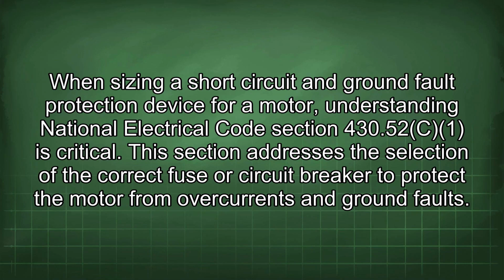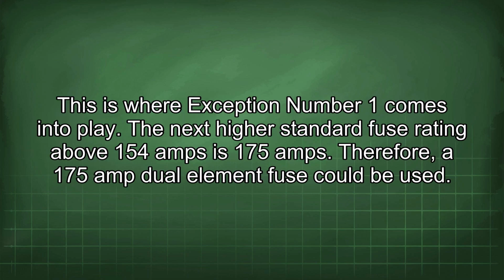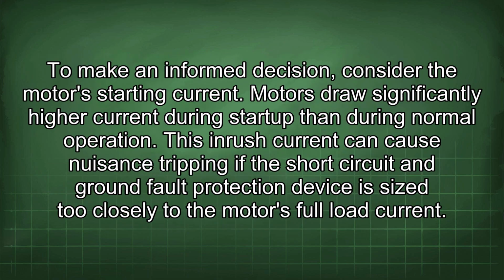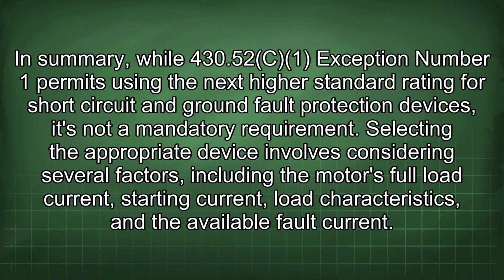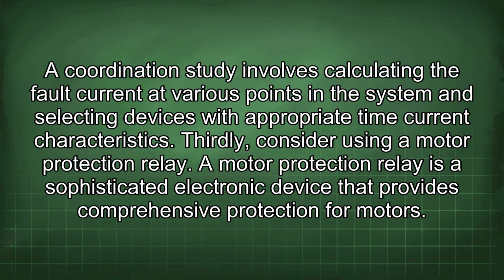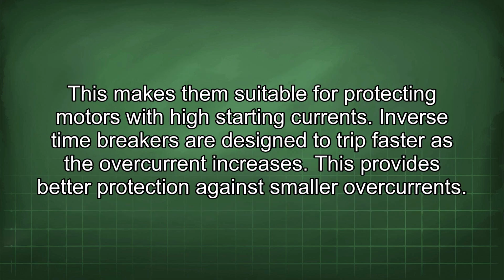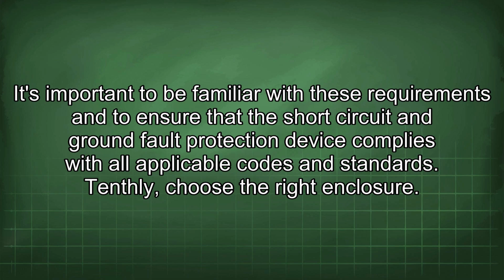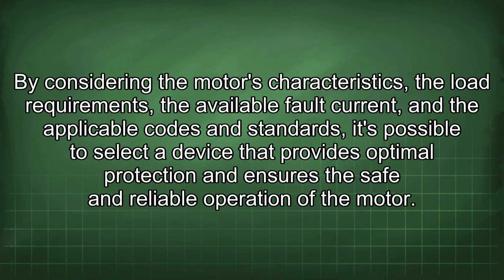Sizing Motor SC/GFP Device Understanding 430.52(C)(1)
Demystifying motor short circuit and ground fault protection sizing per NEC 430.52(C)(1). We explore using the next higher standard rating for fuses and breakers. Learn when it's recommended but not mandatory for optimal protection.